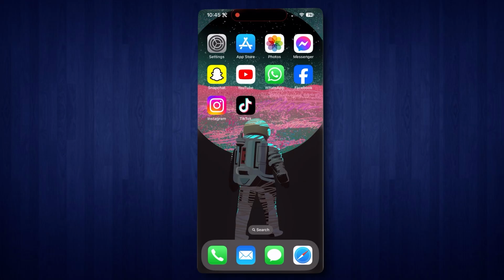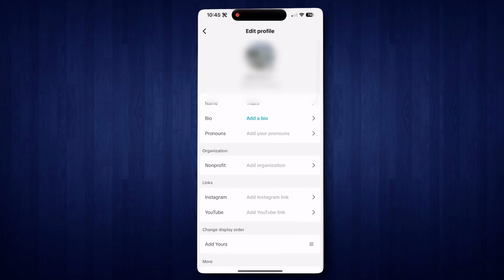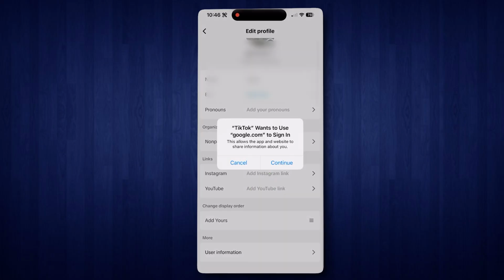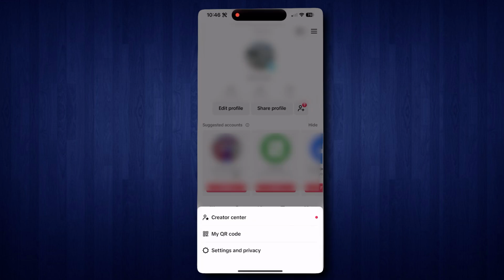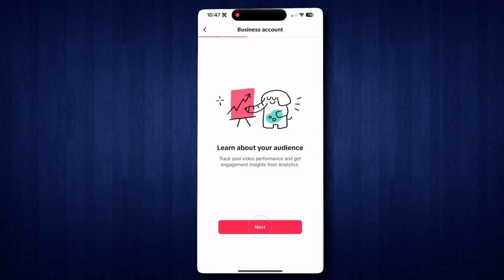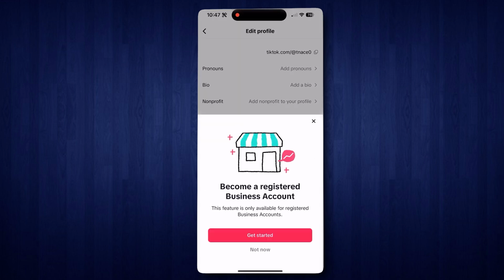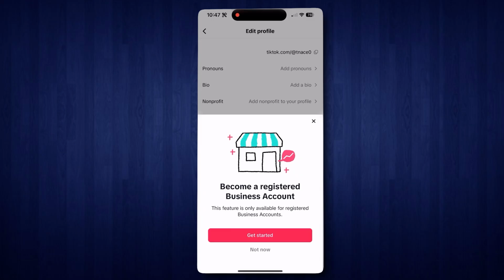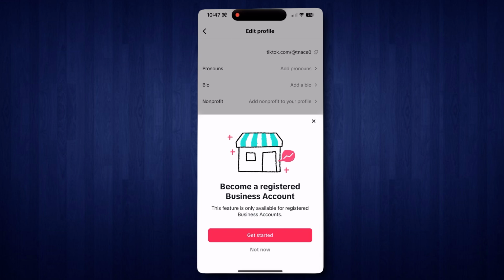How to Put Links in Your TikTok Bio (How to Link Something in Your TikTok Bio) ✅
In this video, I’ll show you how to put links in your TikTok bio in 2026. You’ll learn step-by-step how to add clickable links, whether it’s for your website, online store, or social media profile. I’ll also cover eligibility requirements, account settings, and tips to make sure your links work properly so you can drive traffic and grow your TikTok presence efficiently.